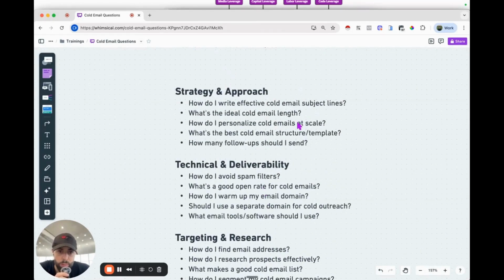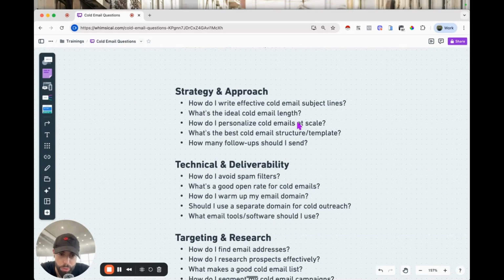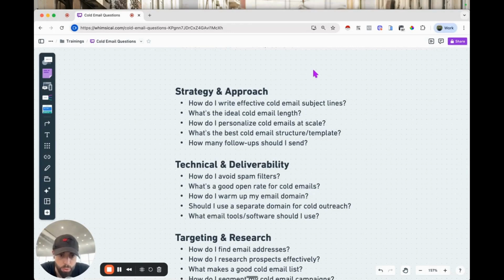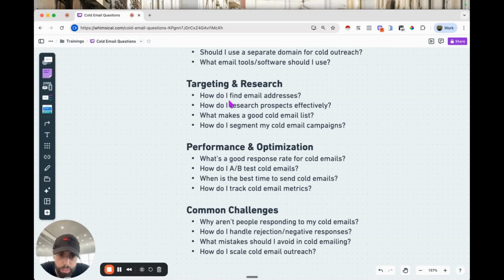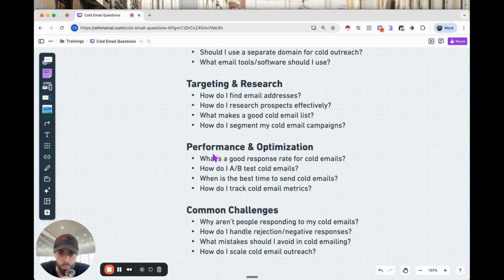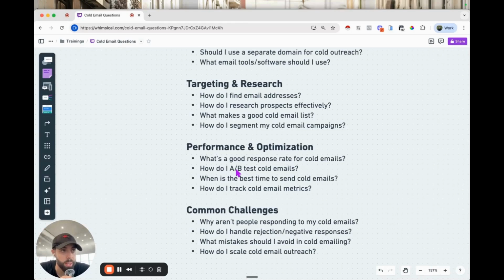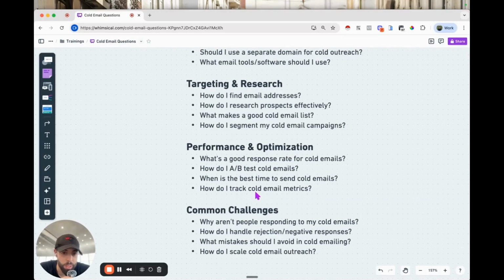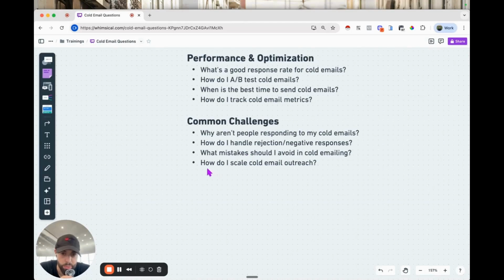Top Cold Email Questions